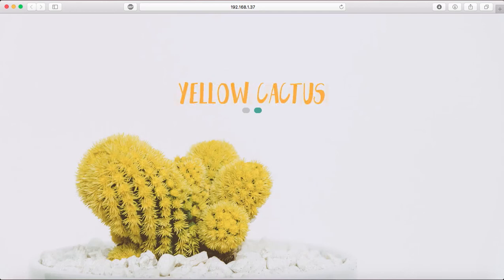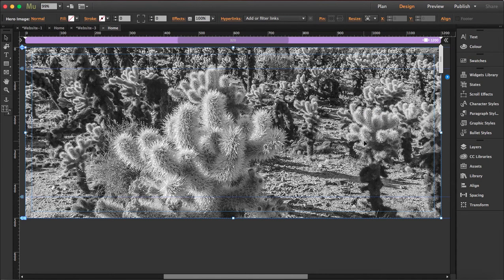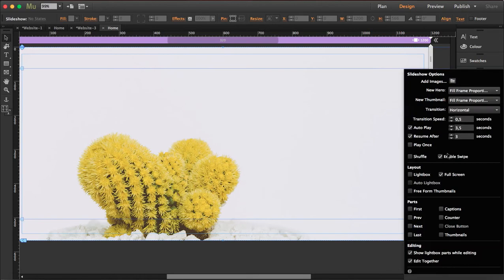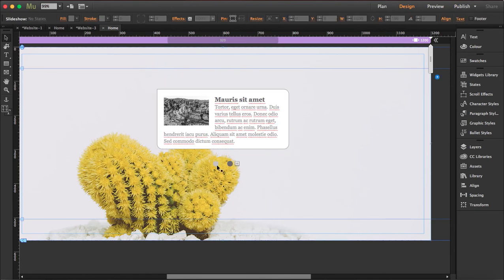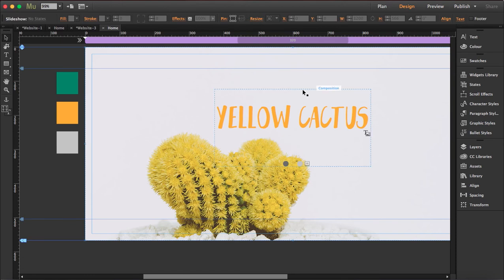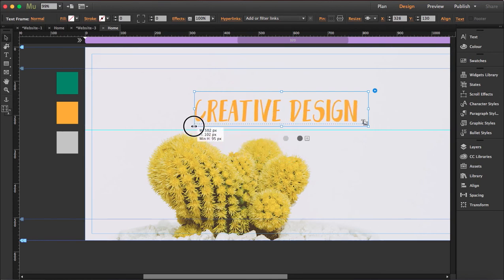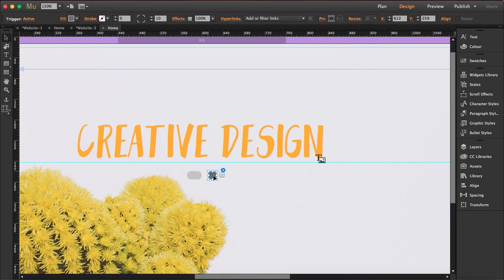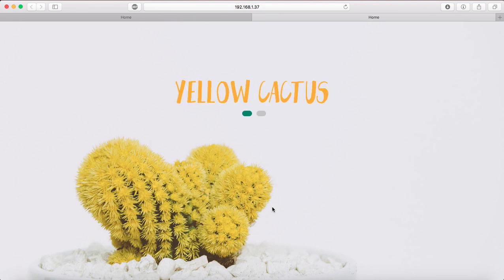Create Adobe Muse full screen website with animated text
Create your own fullscreen background with an animated text for your homepage in Adobe Muse. You will not need third party widgets, you can use built in widgets in Muse to create this effect. Follow this tutorial or use it as inspiration to create your own web elements.